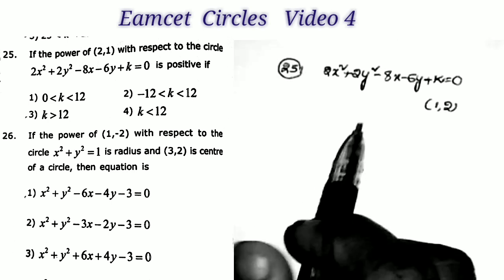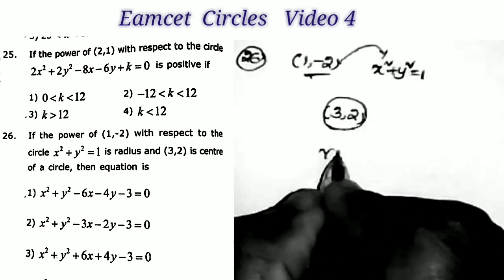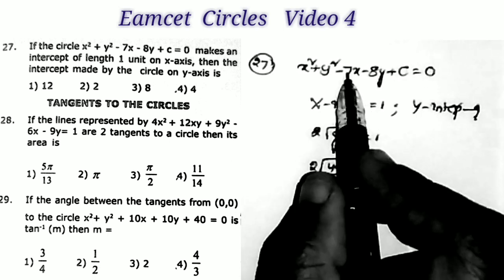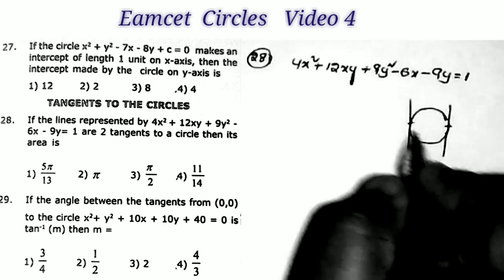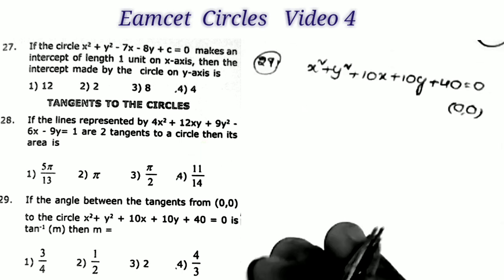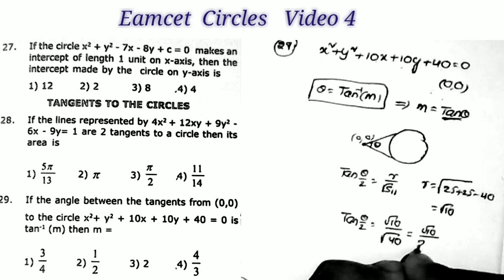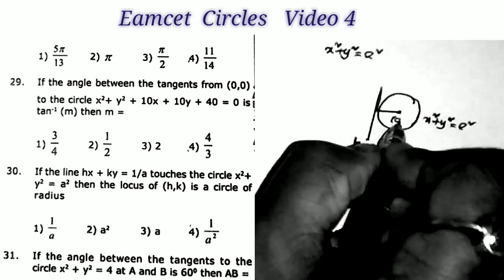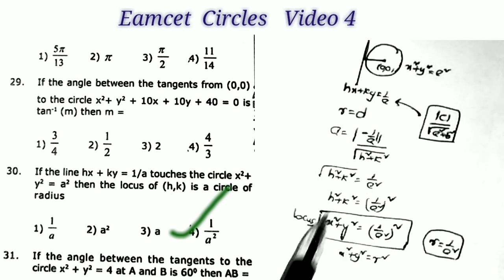Eamcet Coaching Classes || Eamcet 2021 preparation || Eamcet Circles || Circles Eamcet bits